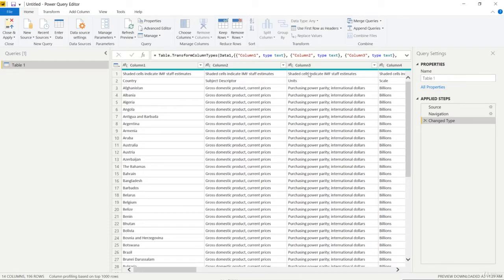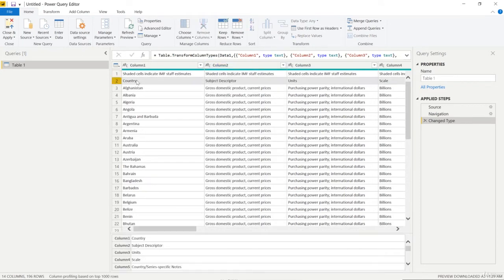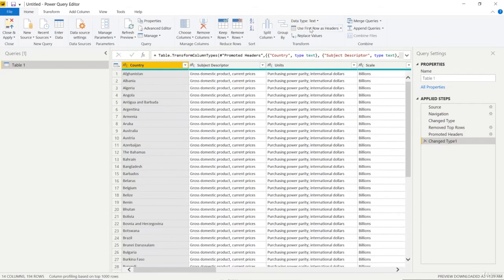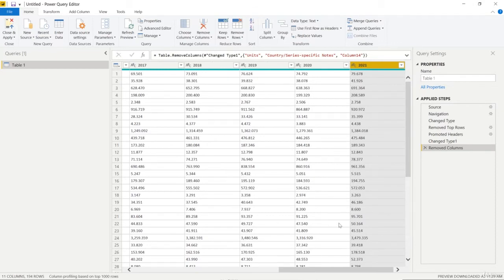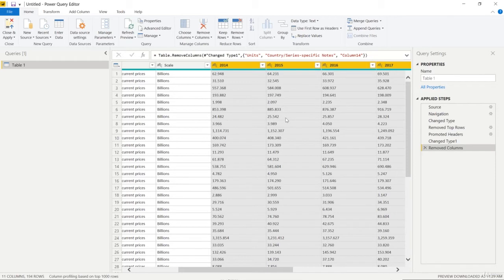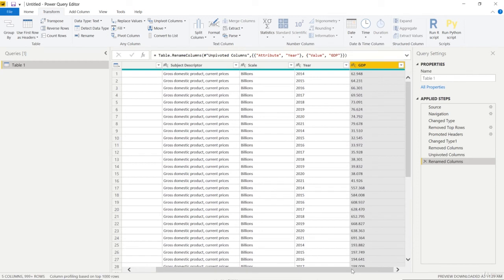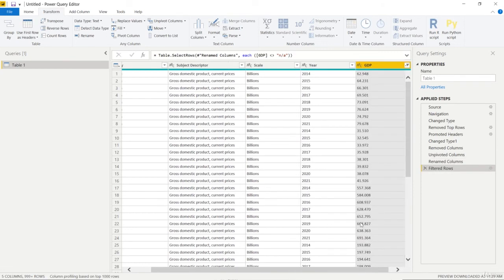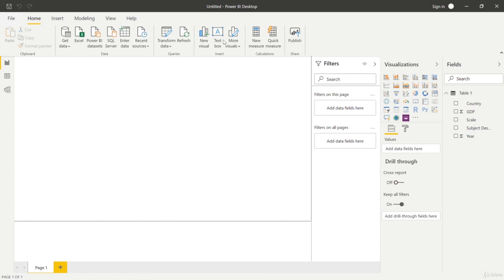5 First Project 2 3 Working in the